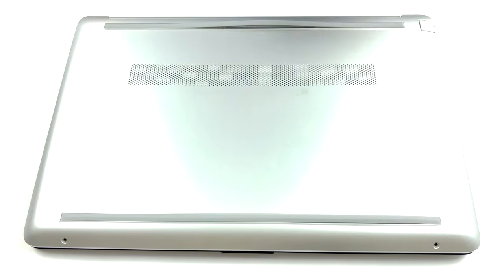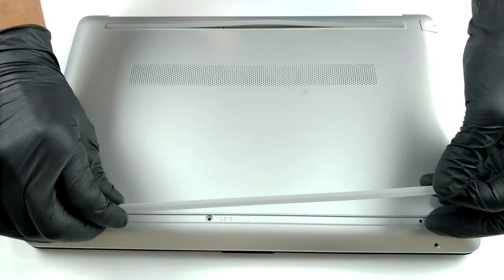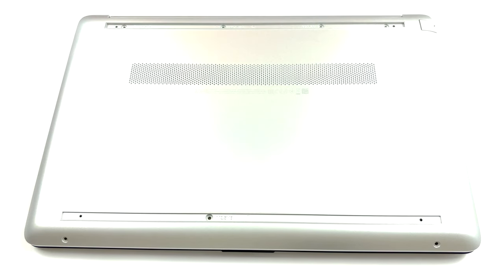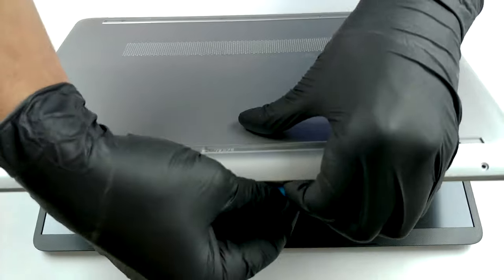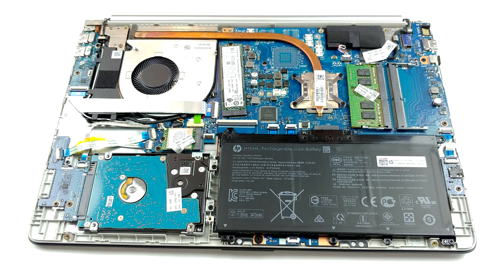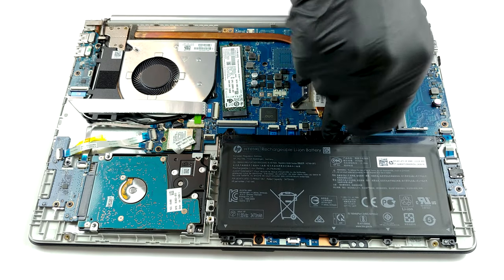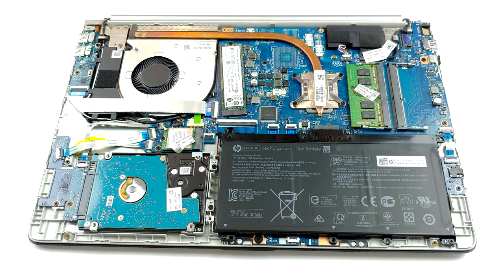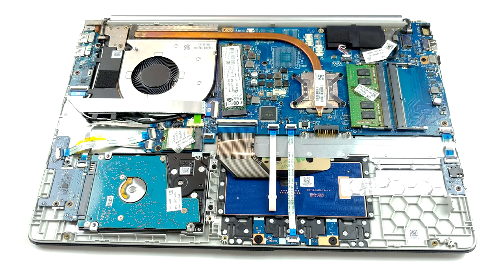🛠️ HP 15 (15-dw1000) - disassembly and upgrade options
✅  LaptopMedia.com